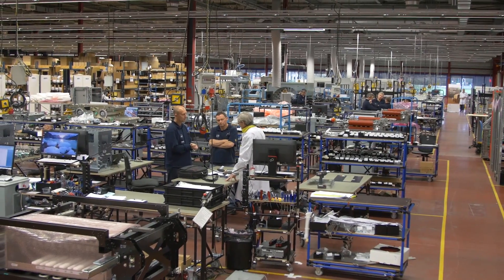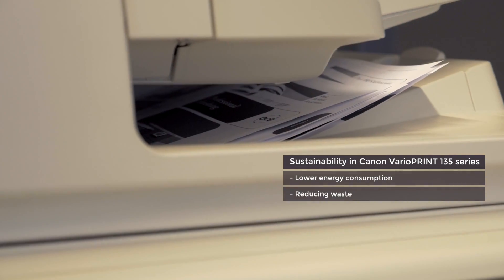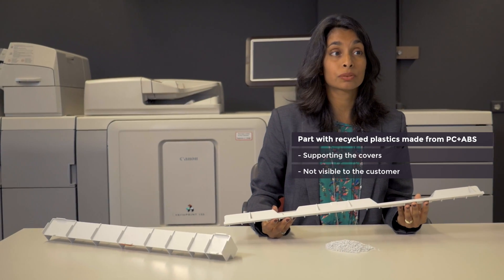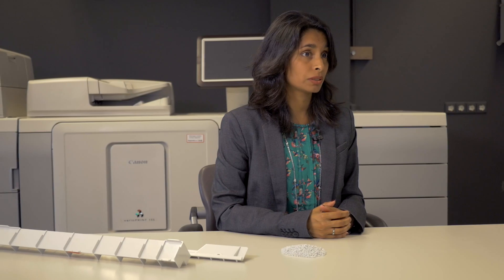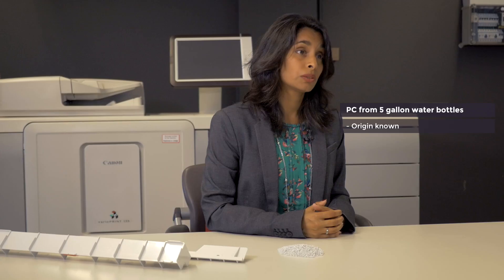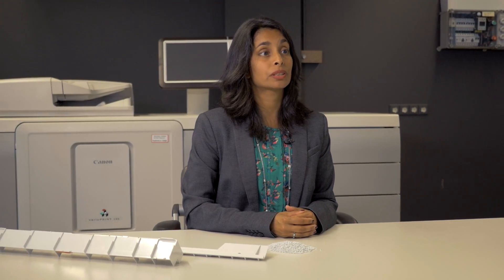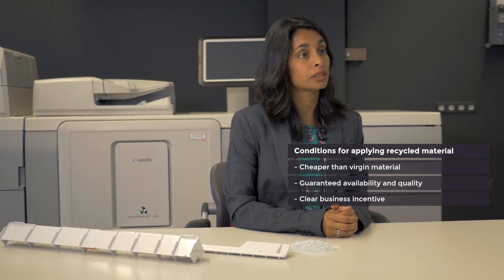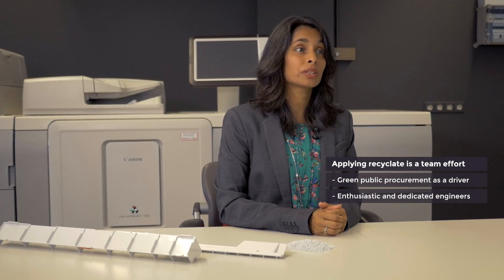Showcase Océ - Design with recycled plastics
In this video Océ, a Canon company, explain how they have been able to incorporate recycled materials in the Canon varioPRINT 135 series. Furthermore they highlight drivers and preconditions for succesfully incorporate recycled plastics in industrial printers.

This showcase is the result of an MJA3 project supported by Netherlands Enterprise Agency (RVO Nederland) and The Dutch Federation of Rubber and Plastics Industry (NRK), in cooperation with Philips and developed by Partners for Innovation.

In deze video laat Océ, a Canon company, zien hoe zij recyclaat hebben kunnen toepassen in de Canon varioPRINT 135 series. Daarnaast lichten ze toe wat voorwaarden en drivers zijn om recyclaat succesvol toe te kunnen passen in industriële printers.

Deze showcase is het resultaat van een MJA3 project in opdracht van de Rijksdienst voor Ondernemend Nederland (RVO) en de Federatie Nederlandse Rubber en Kunststofindustrie (NRK), in samenwerking met Philips geïnitieerd en uitgevoerd door Partners for Innovation.